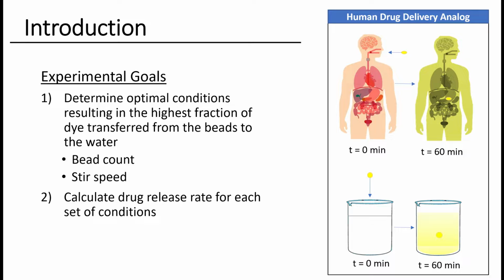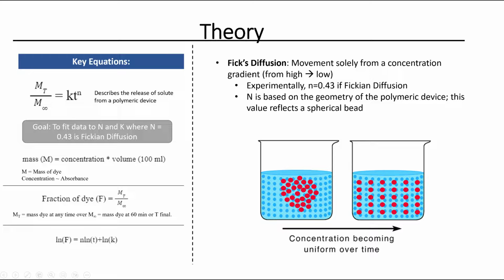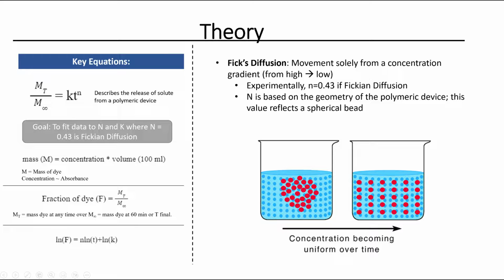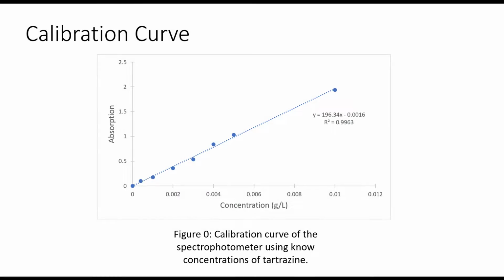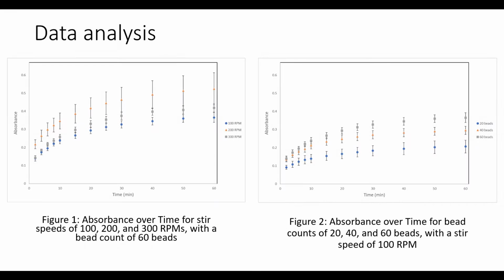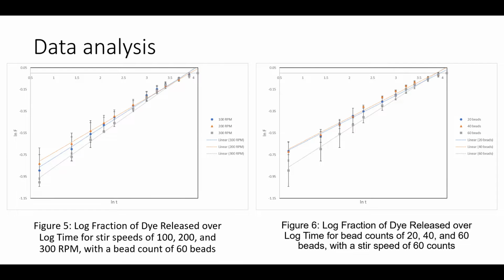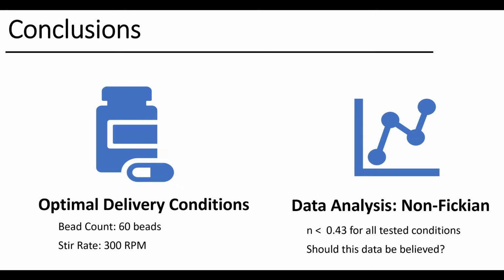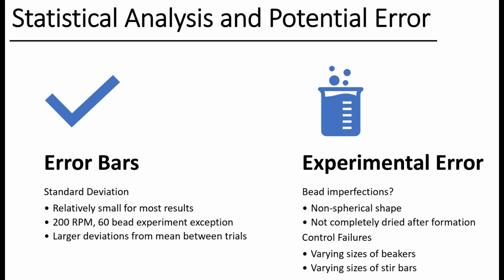Group 10 Drug Delivery Video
This is the video presentation for group 10 on drug delivery.